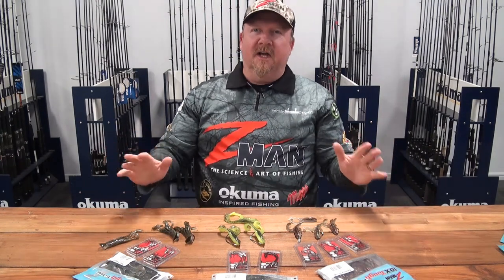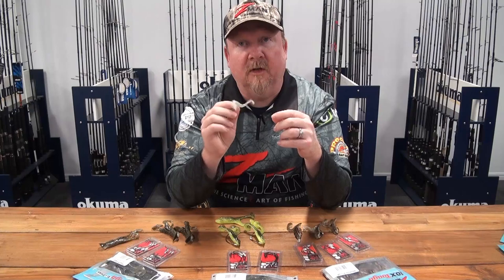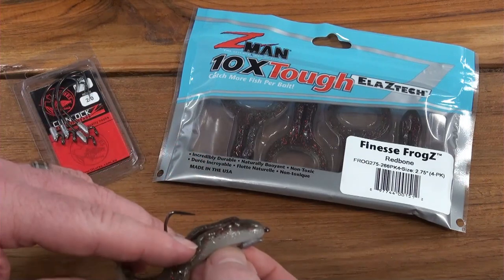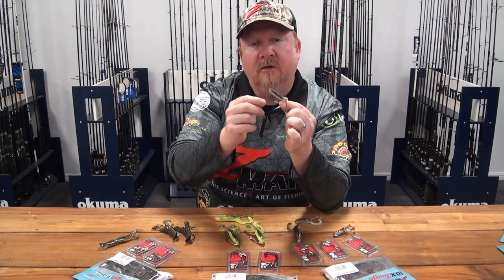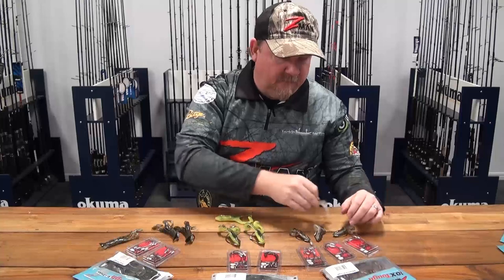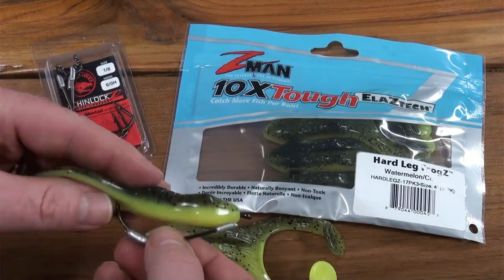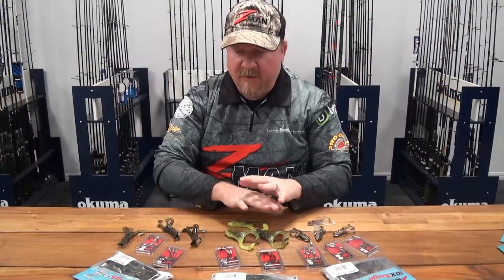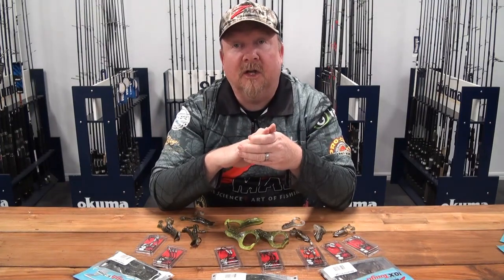How to Rig & Fish ZMan Finesse, Hard Leg and Pop FrogZ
The range of ZMan 10X Tough ElaZtech FrogZ are deadly fished on the surface for bass, barramundi, mangrove jack, Murray cod and more, attracting explosive surface strikes. They are also an effective lure presentation fished sub-surface and as a spinnerbait trailer. In this video Justin runs us through the most popular methods for rigging and fishing the ZMan 2.75" Finesse FrogZ, 4" Hard Leg FrogZ and 4" Pop FrogZ.